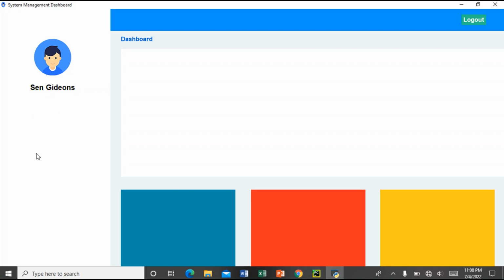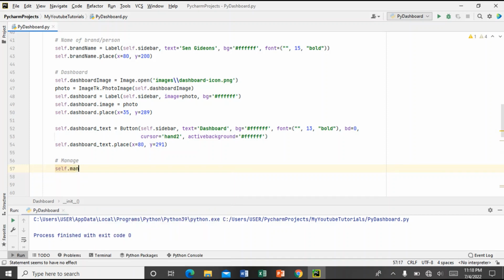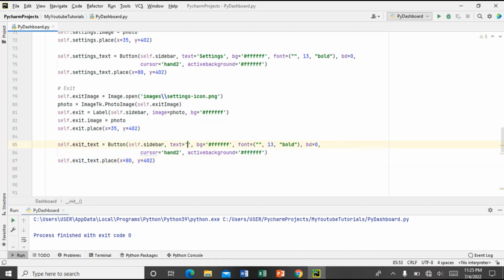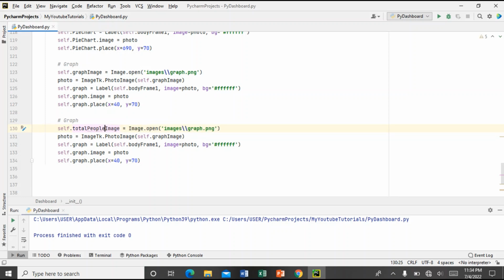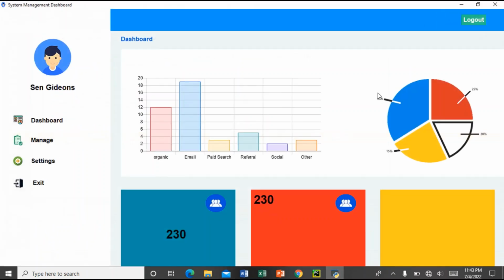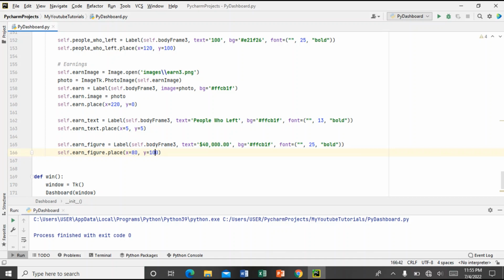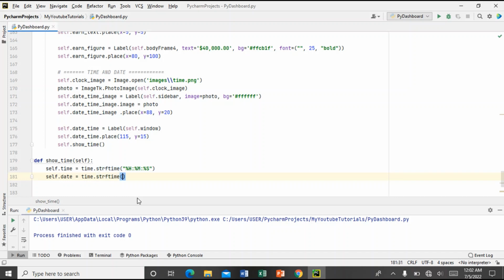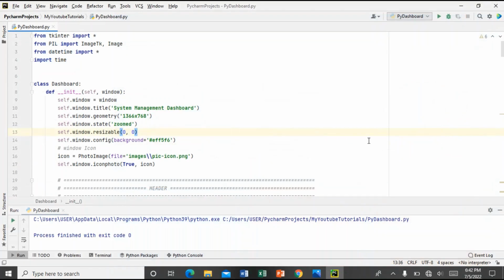Part 2 : Python Tkinter Dashboard Tutorial | Modern Feel GUI Dashboard Using Python Tkinter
Python Tkinter Dashboard.
A Modern Feel GUI Dashboard Using Python Tkinter.